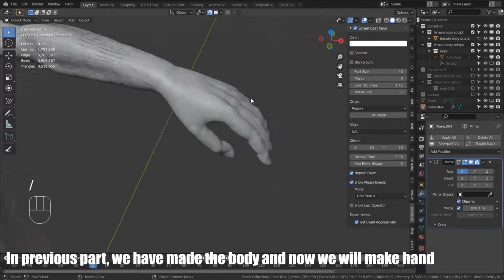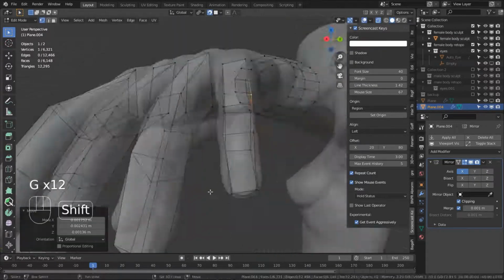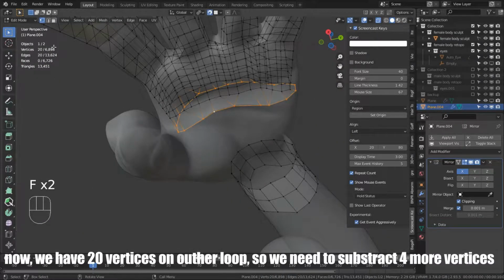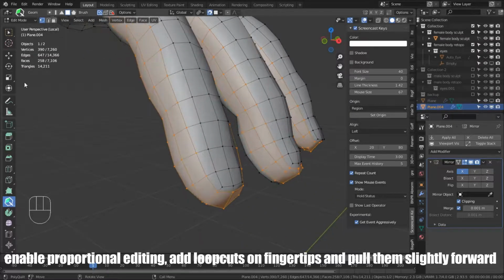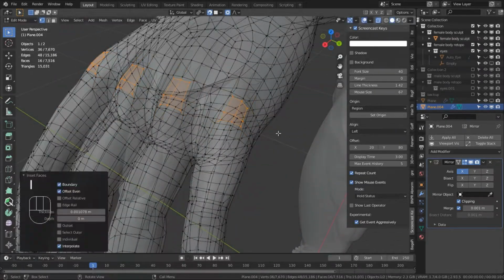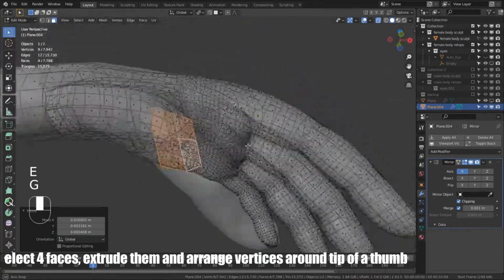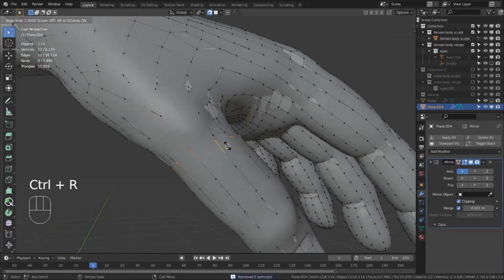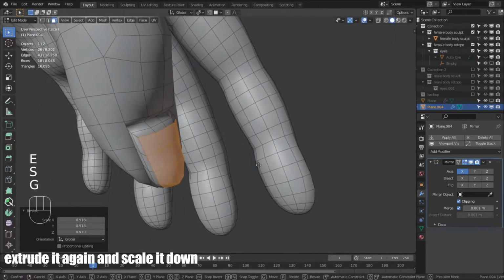[Blender] Retopology part 3: Hand [lazy and stupid way of retopology]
Probably this is the step of retopo process that you hate the most, but with this tutorial it will become slightly easier and much less puzzling

i'm using LoopTools and PolyQuilt add-ons, and most time it's everything that you need

timecodes:
00:00 Fingers base
01:37 Making the palm
02:51 Adding details to fingers
04:57 Making a thumb
05:59 Adding details to thumb
07:22 Making the nails
09:42 Final